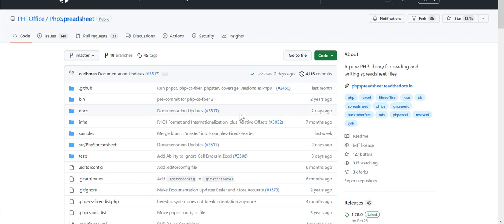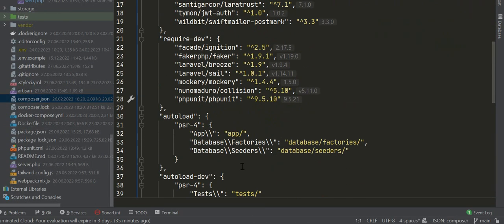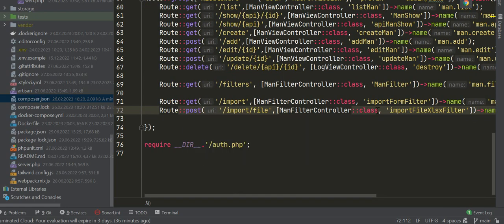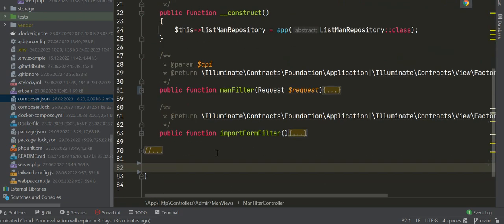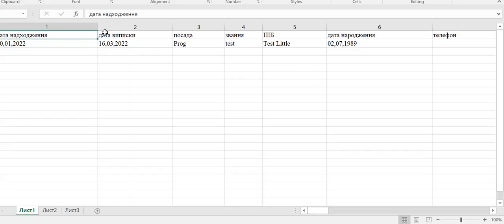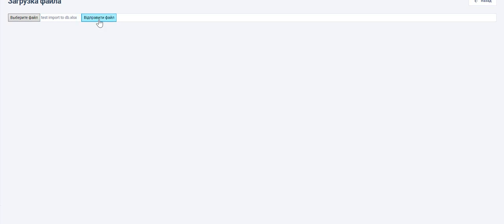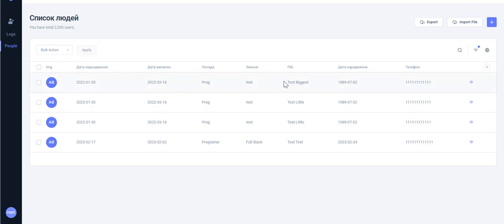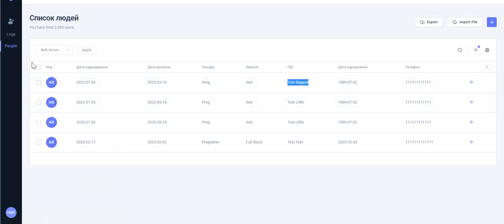Import Excel File PhpSpreadsheet Laravel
Import file to data base with PHPOffice/PhpSpreadsheet Laravel, php. PHPSpreadsheet installation and basic usage.